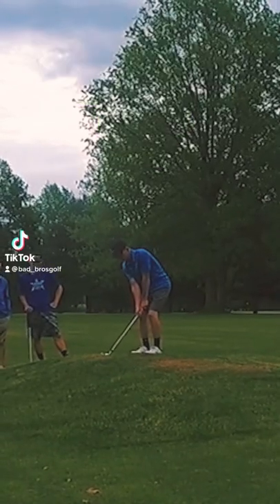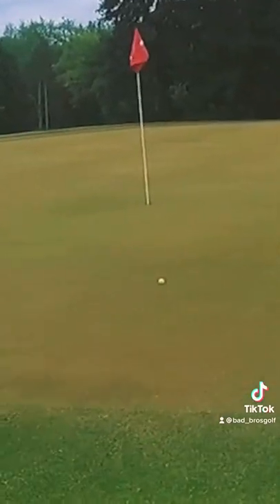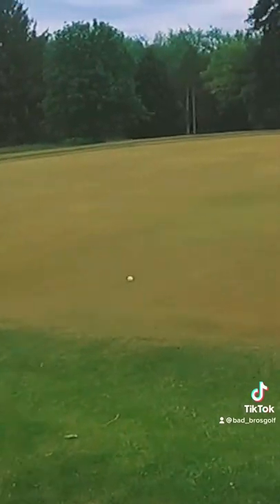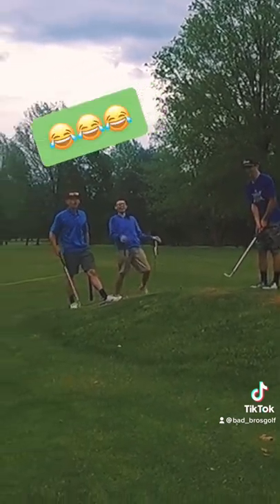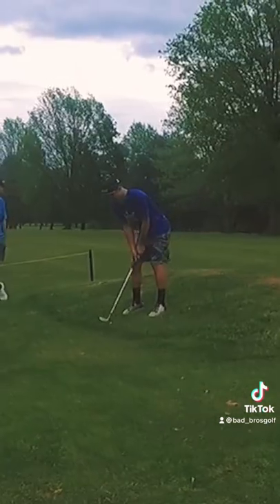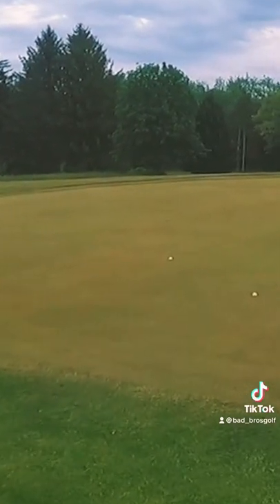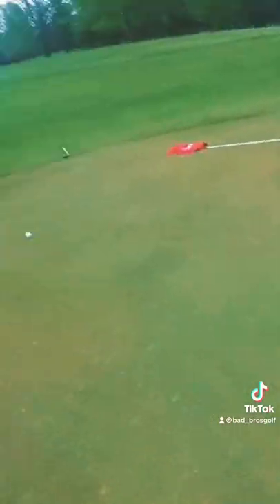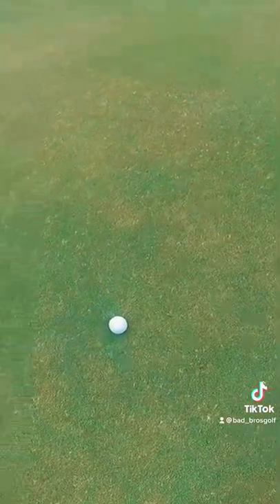Little Game of HORSE to End League Night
Here is part one of our FIRST game of HORSE! You check out another FULL Horse video over on the channel!